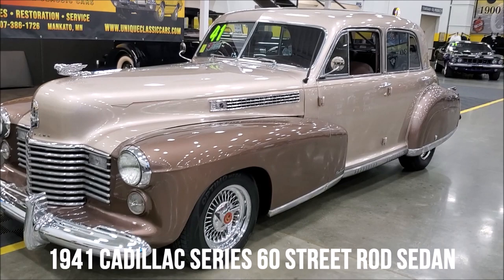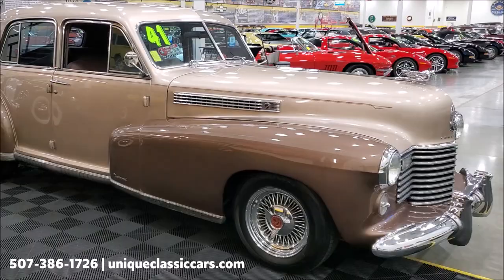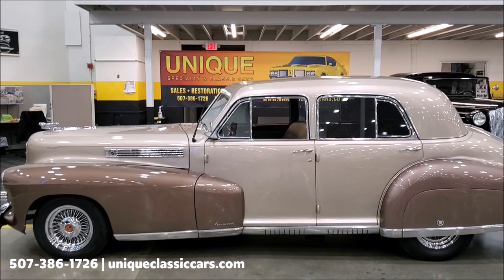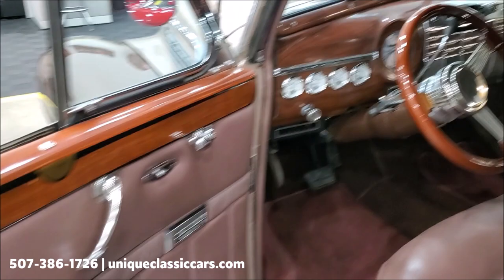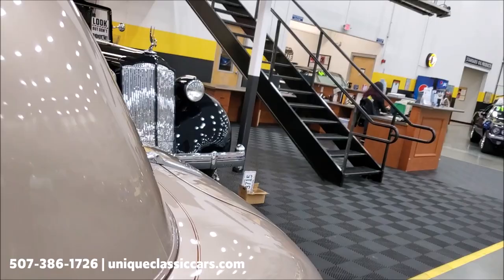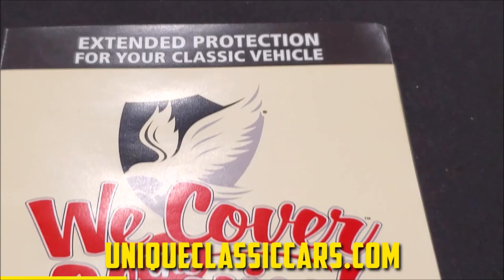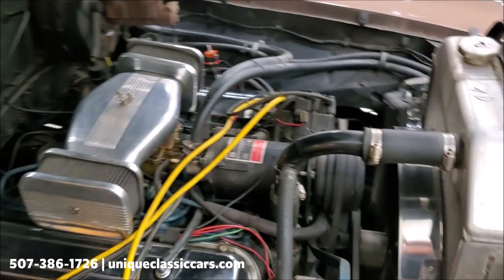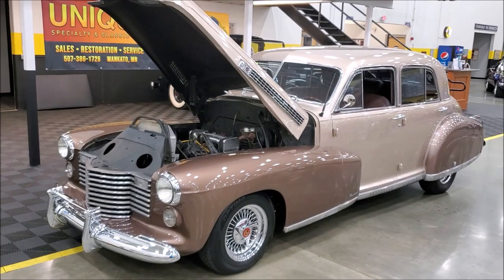1941 Cadillac Series 60 Street Rod Sedan | For Sale $28,900